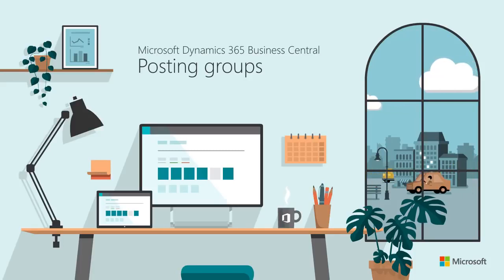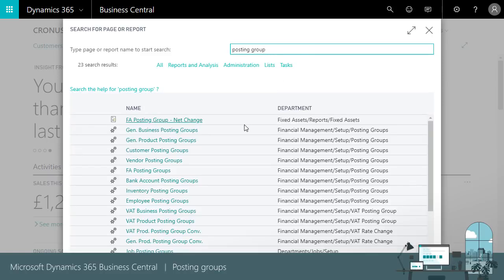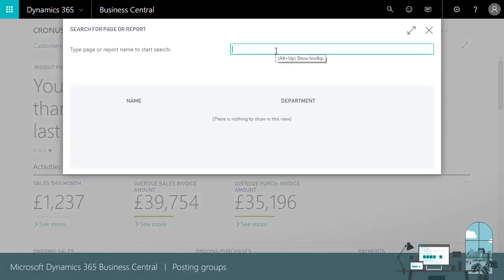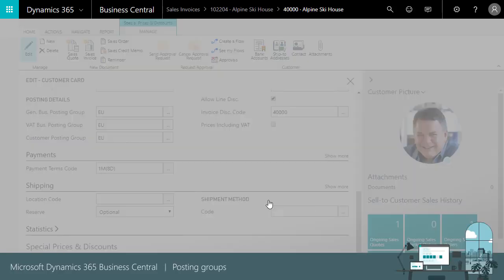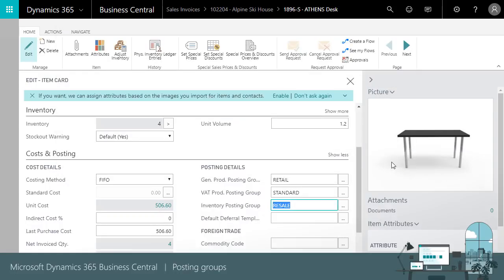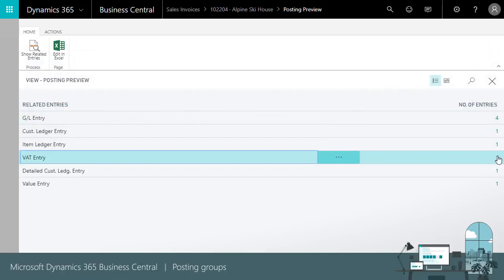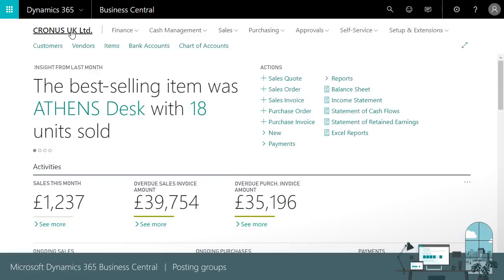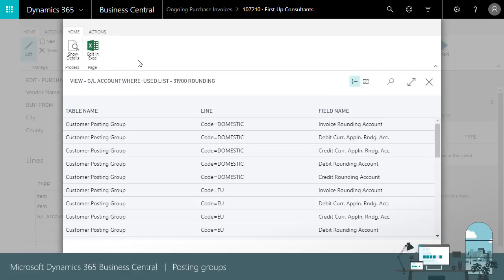How to use posting groups in Dynamics 365 Business Central